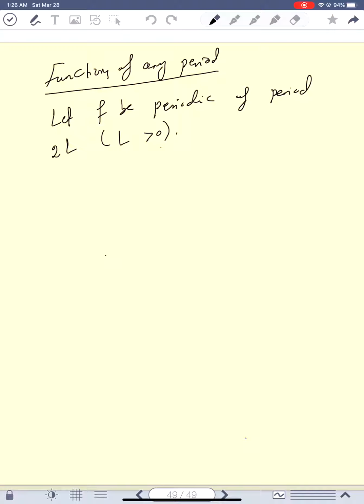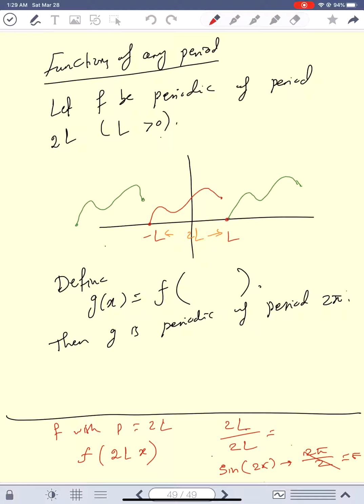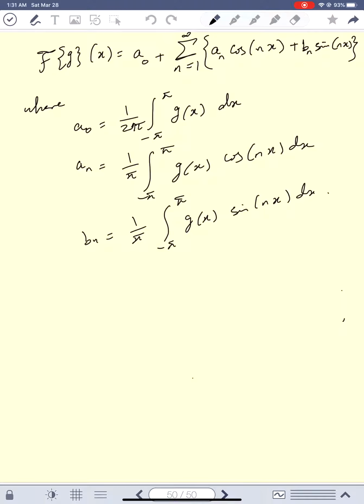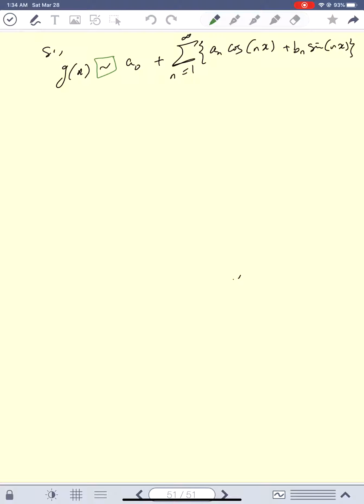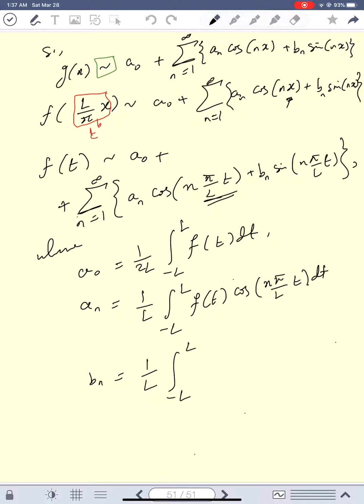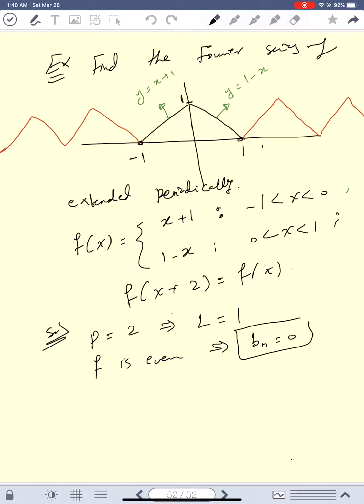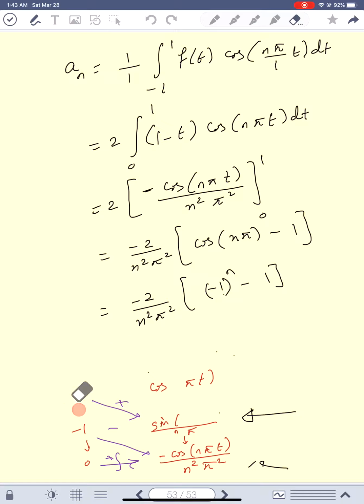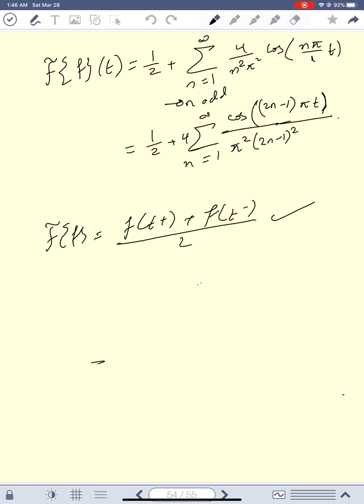Fourier series-4 Functions of any period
In this short video, we find the Fourier series of a periodic function of an arbitrary period. This is a nice treatment showing you how to deal with such stuff.